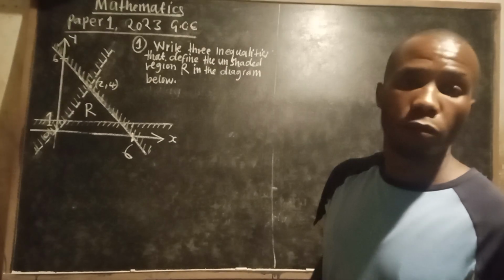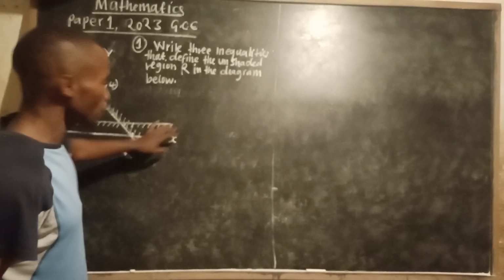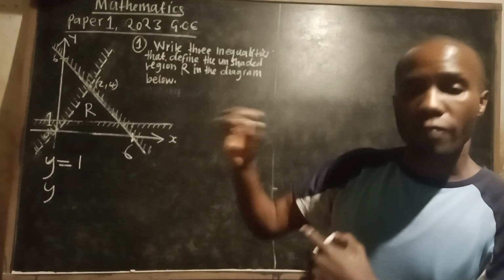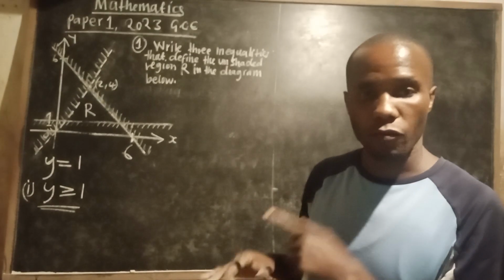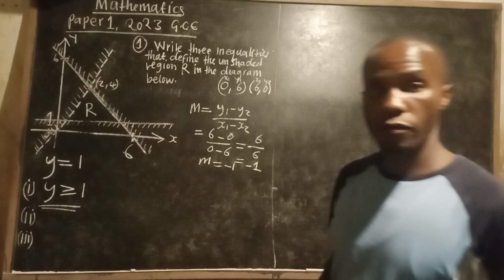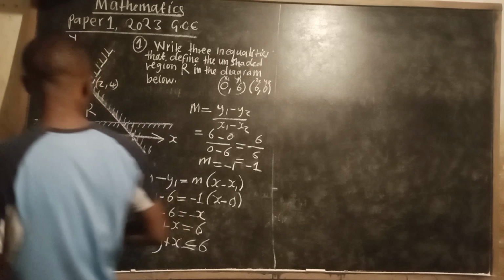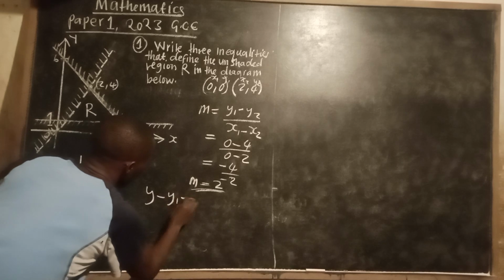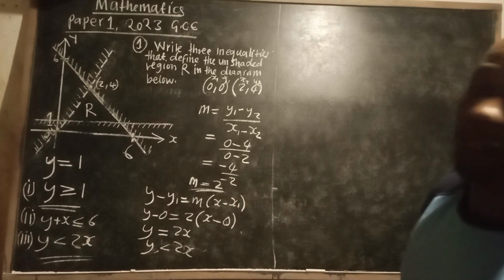Mathematics, paper 1 2023 GCE